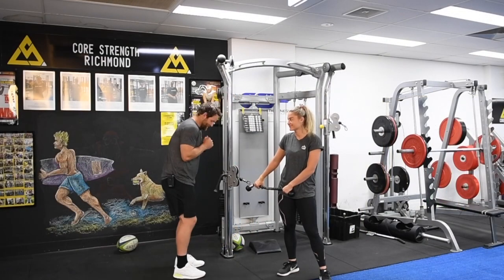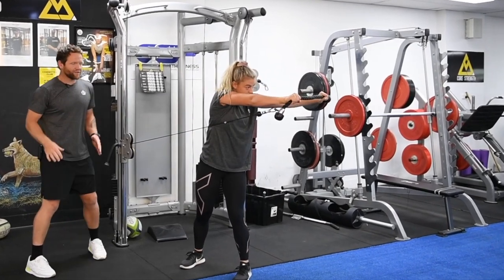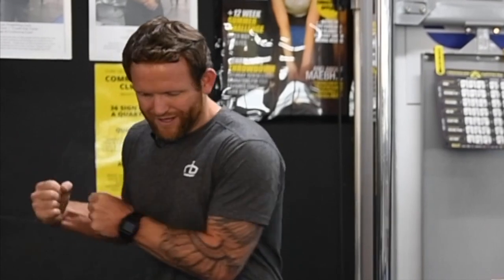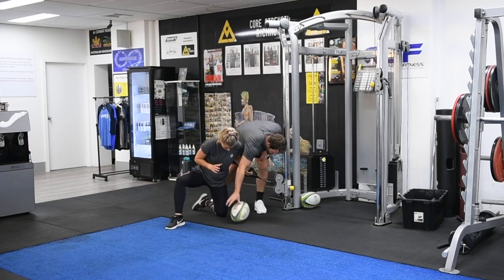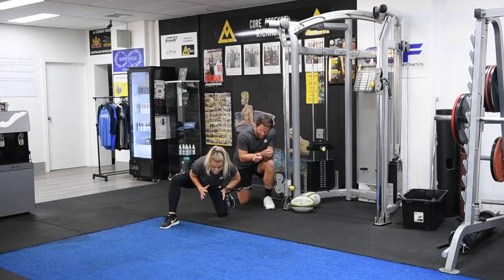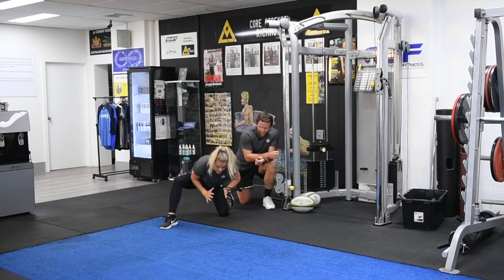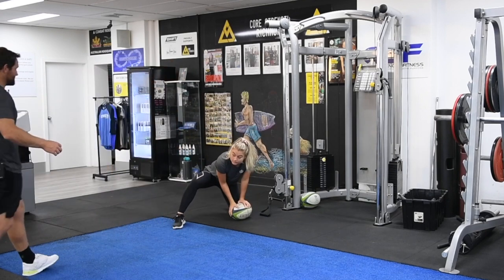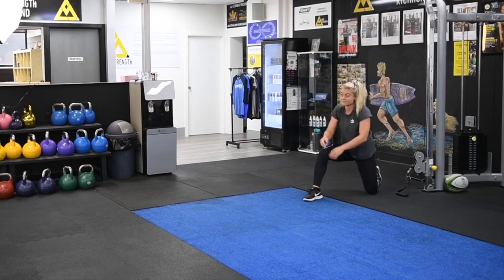How To Create Passing Power In The Gym? | @rugbybricks Peter Breen | Georgia Page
I’m joined by Georgia Page of the Melbourne Rebels. We’re going through some of the best rugby passing skills and drills in the gym and out on the field to develop your game!

In this video, we’re working on some more power building drills for the gym This is how you get a bullet pass. Get nice and stable and start working on that core rotation, firing up those core muscles. You will love the feeling you get after coming off the cables and then feel the heat you can put behind the ball.